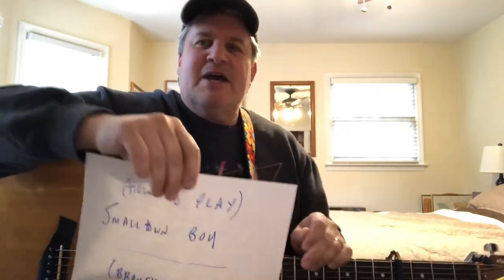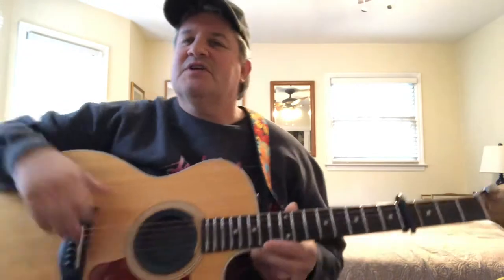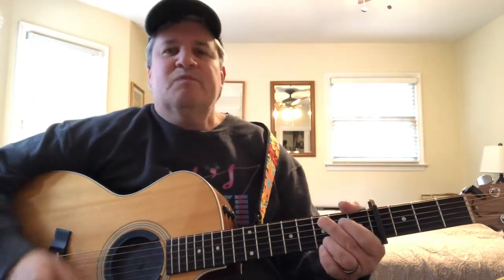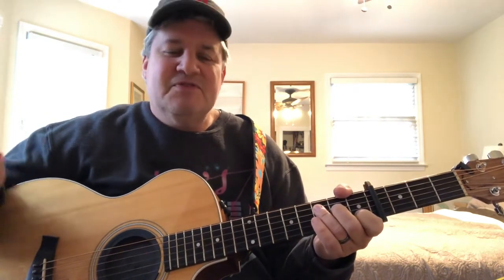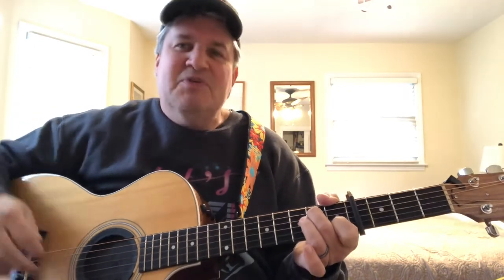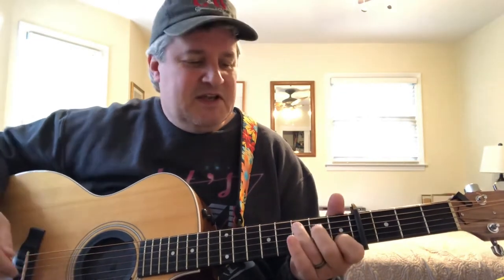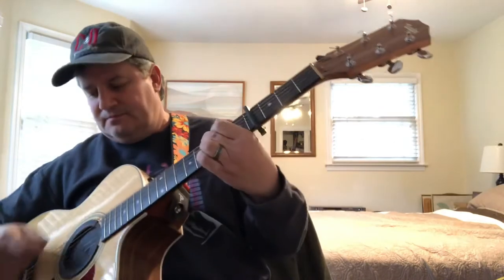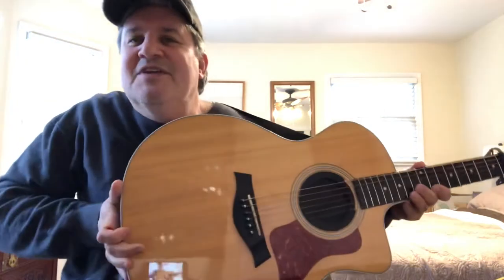How To Play Smalltown Boy (Bronski Beat)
Bronski Beat guitar tutorial by Rob Disner